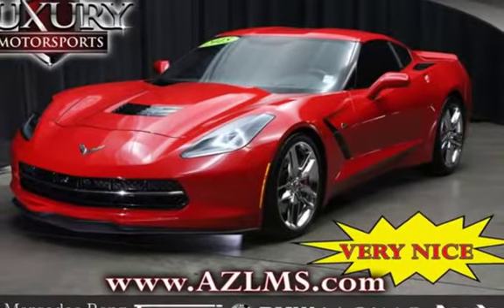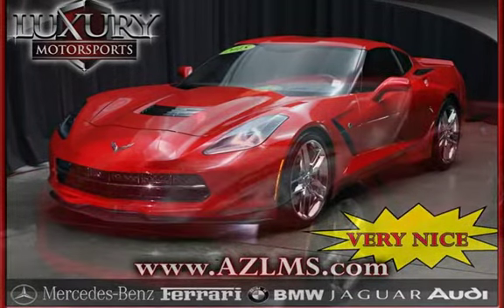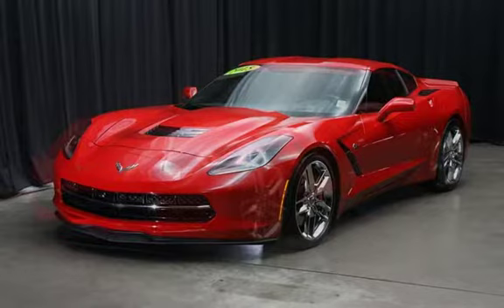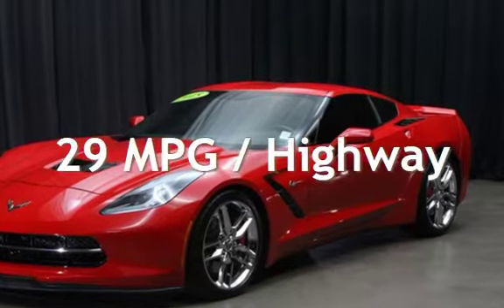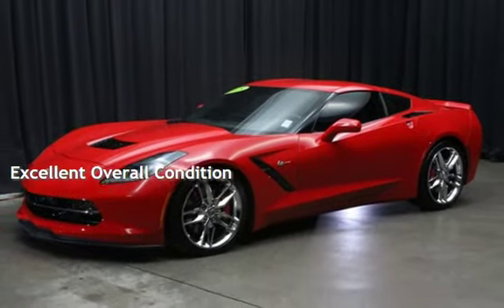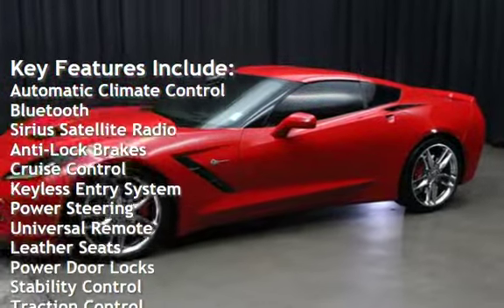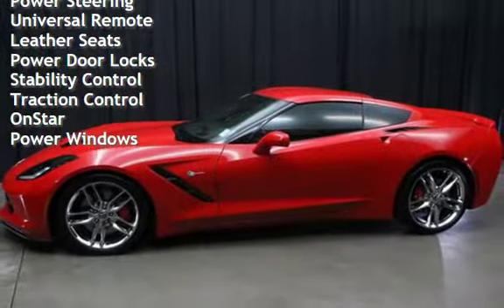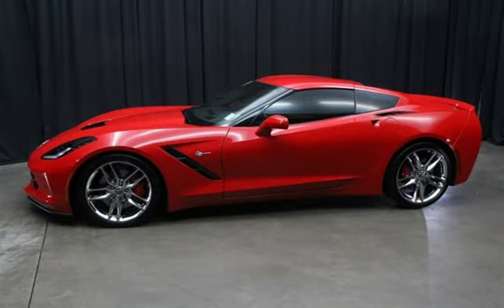2015 Chevrolet Corvette Stingray Z51 for sale in Phoenix, AZ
Although Luxury Motorsports attempts to ensure the accuracy of the equipment and options listed with each vehicle, Luxury Motorsports is not responsible for any typographical errors. DEALER makes no representations, expressed or implied, to any actual or prospective purchaser or owner of this vehicle as to the existence, ownership, accuracy, description or condition of the listed vehicle's equipment, accessories, price, specials or any warranties. Please note that Owner’s Manual and any available key fobs (1 or 2) are documented via included photo above. If there is an issue with any differences in these items, they must be addressed with the sales representative prior to the sale of this vehicle.